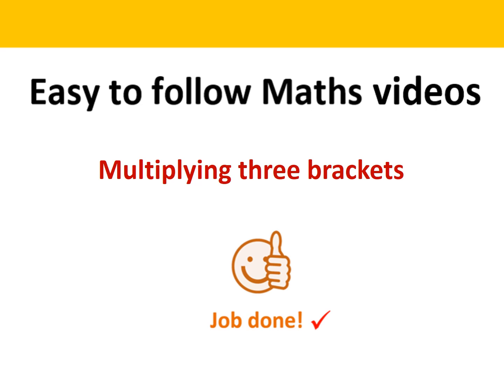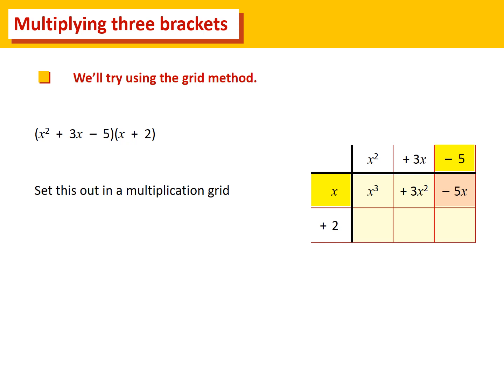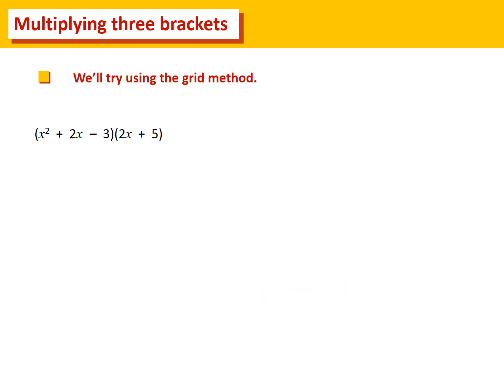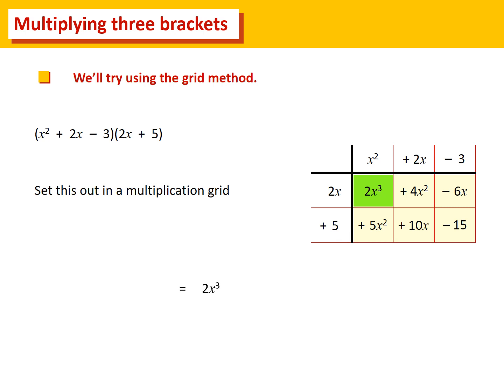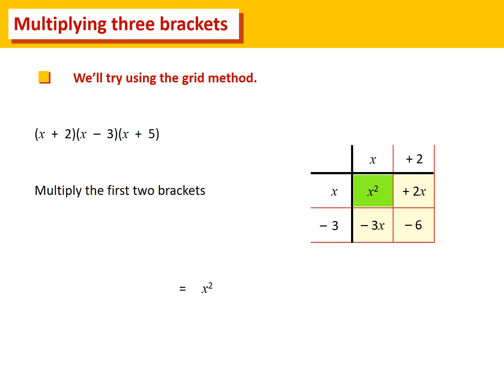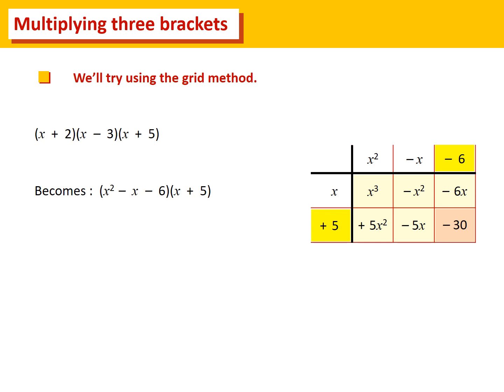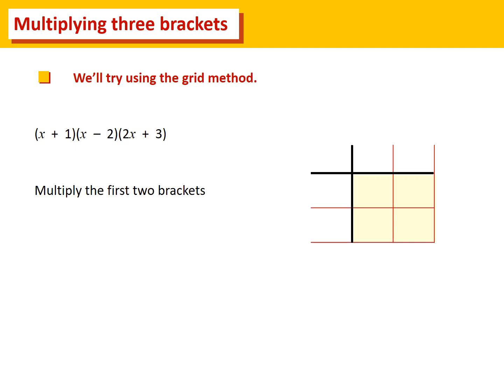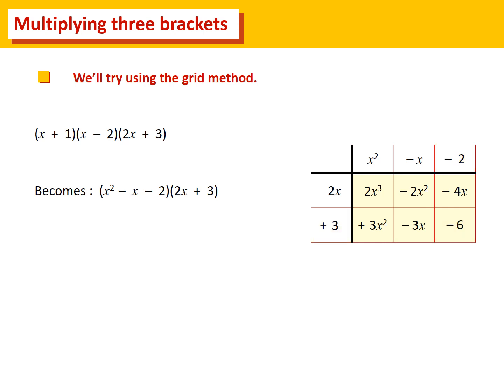MULTIPLYING THREE BRACKETS